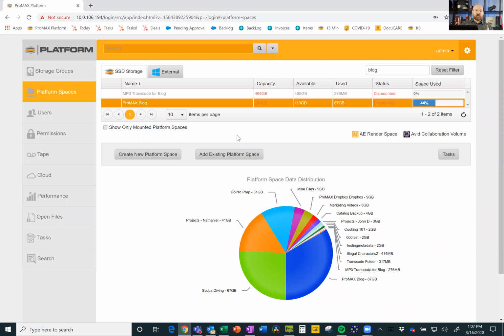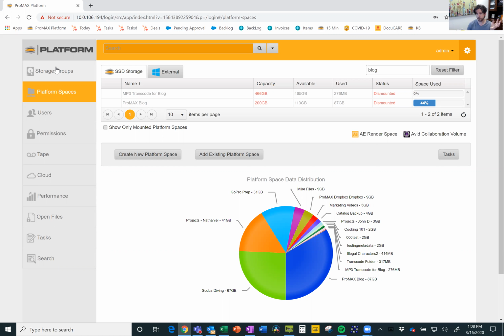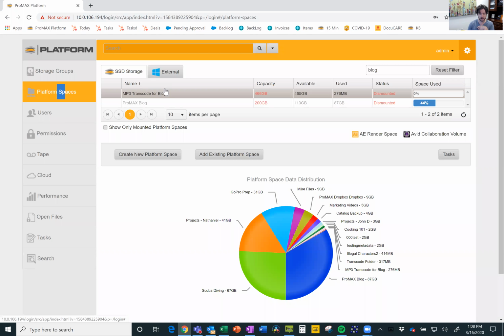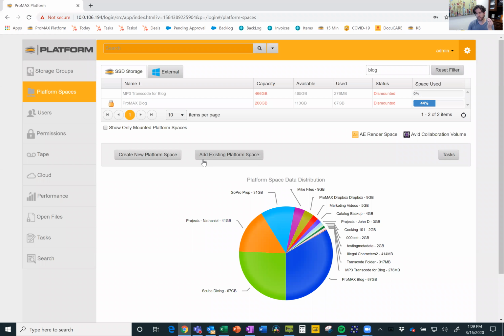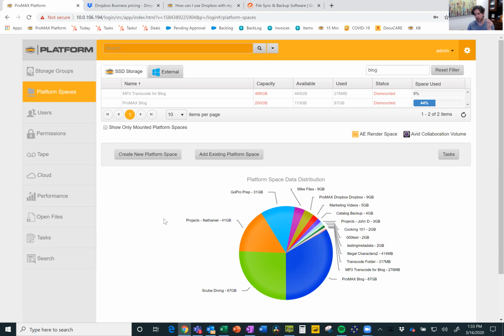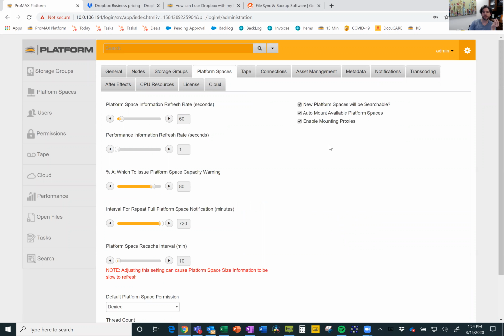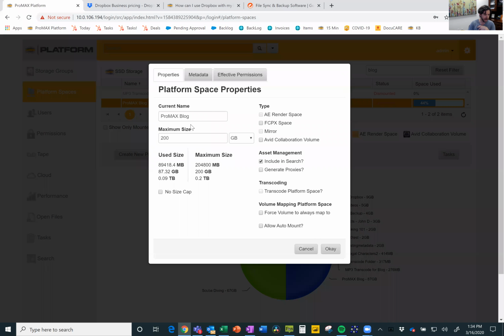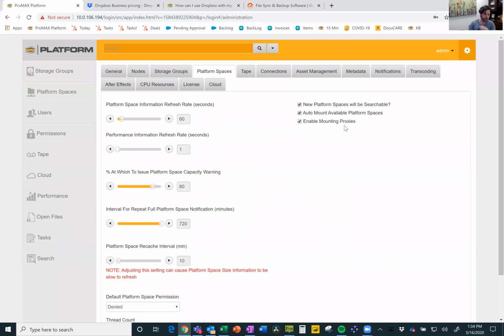Exploring Options for Remote Video Editing during COVID-19 | ProMAX Systems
The COVID-19 outbreak has forced many of us to start working from home for the foreseeable future. There are many roles that can make this transition with minimal effort. However, video professionals face some unique challenges due to the nature of their work.

Join the ProMAX Systems team as we discuss these challenges and 4 workflow options your team can enable remote video editing workflows at home.